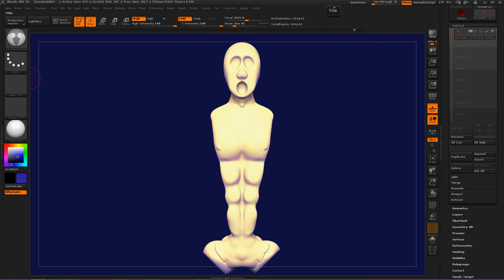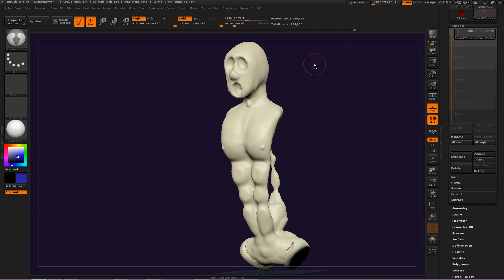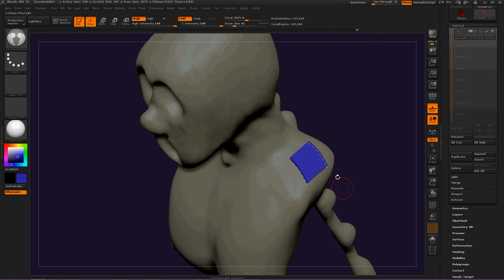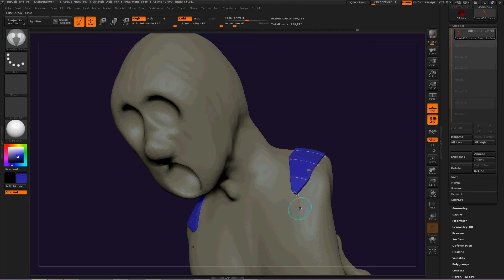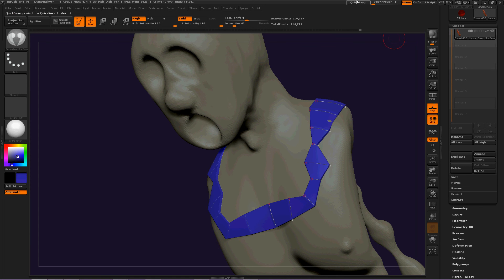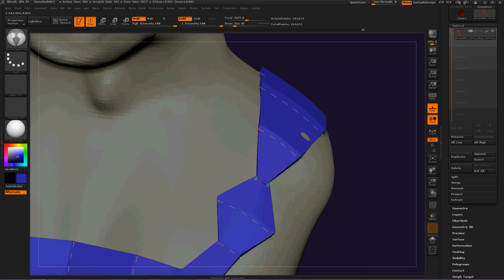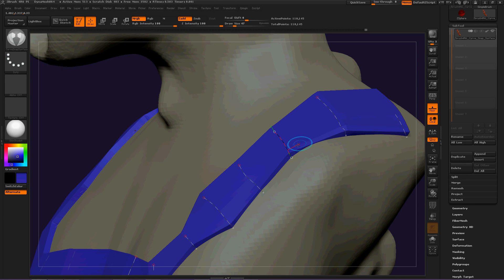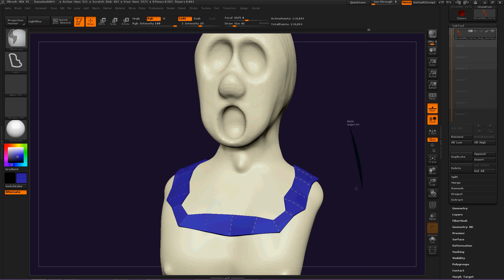Zbrush4R6 Curve Snap Surface Brush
The Curve Snap Surface brush might be overlooked at first but after you have constructed your super hero or villain you need to fit him with armor or clothing.  In Zbrush4R6 the Curve Snap Surface brush is the tool to use to do this.  Lay pieces of geometry over your models and stitch their clothing on top of them.  Watch this video to see how this is done.